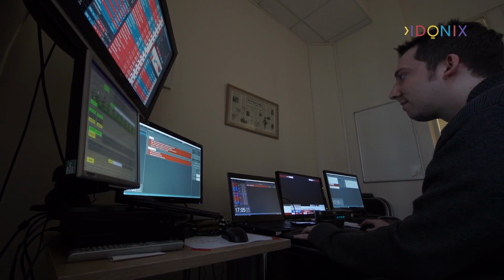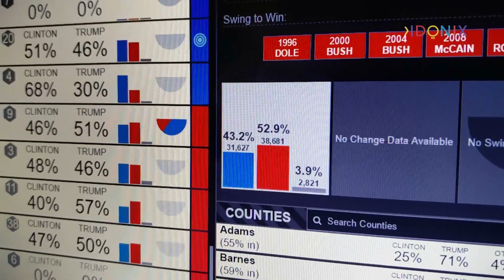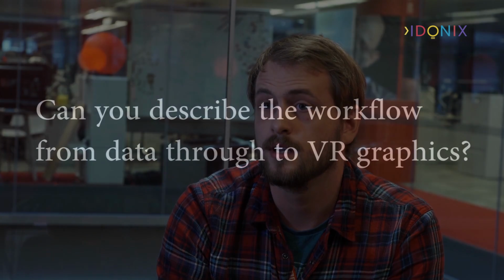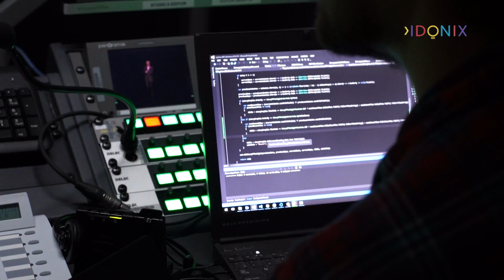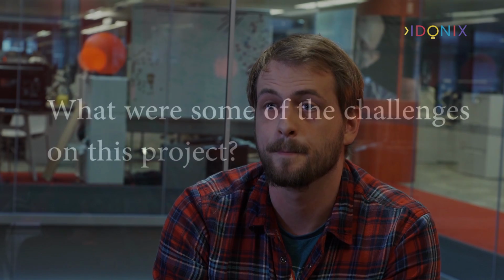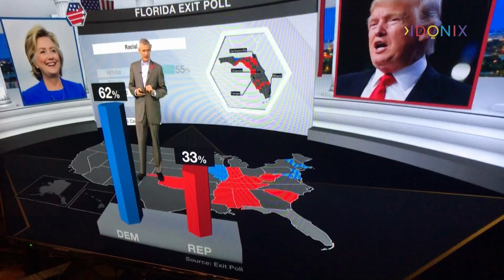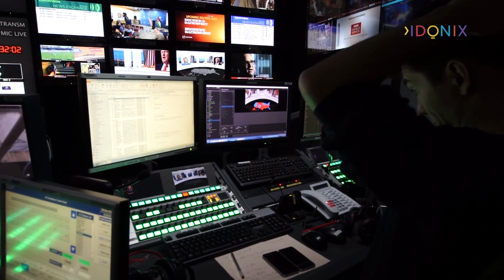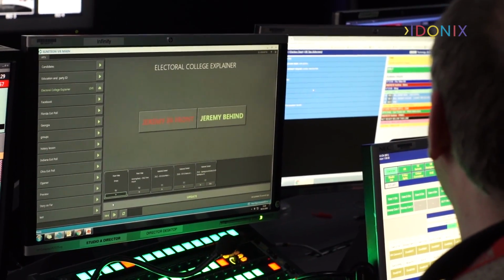Idonix US Election 2016 - Behind the Scenes Interviews Part 2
In this video Senior Developer Tom talks to us about the BBC US Election project 2016.

00:00:21 About the Idonix Data Enquiry service
00:01:18 How did the BBC use the Data Enquiry service on the night?
00:01:54 Can you describe the workflow from data through to VR graphics?
00:03:10 What were some of the challenges on this project?
00:04:29 Who operates the system in the VR gallery?

About Us
We're not designers but we recognise, understand and appreciate good design. We're not producers but we understand what makes a good story and how to tell it. We are a team of people who use our talent and passion for software development to bring the two together. Idonix can provide a full service, from building stunning real-time 3D graphics, through to scripting and control of rendered output. We can integrate at any level into your existing studio systems.
Experts in Data, workflow and graphics
Ignition Post - Post Rendered Graphics for Vizrt & Adobe After Effects